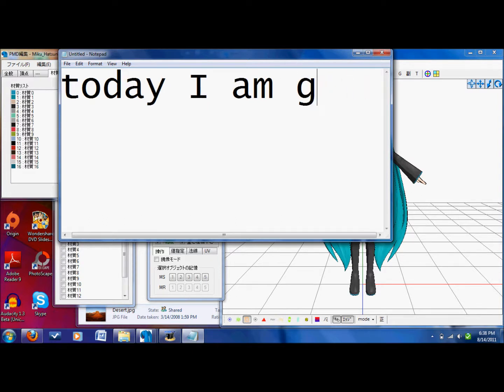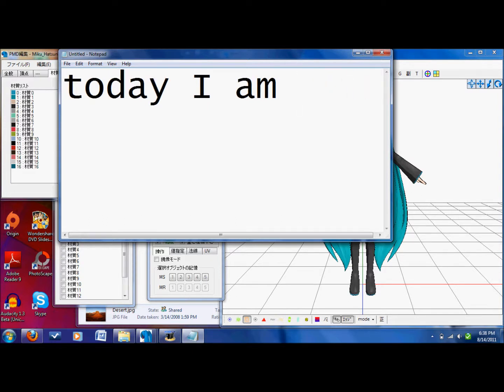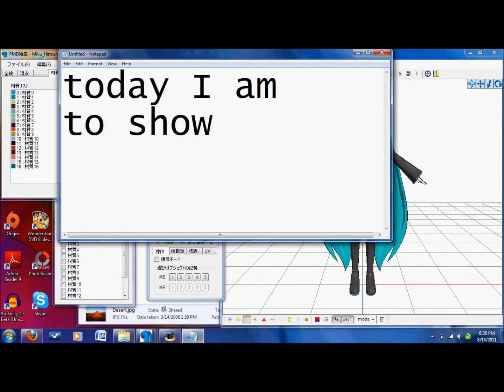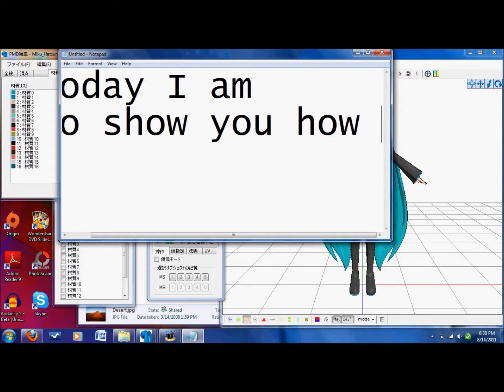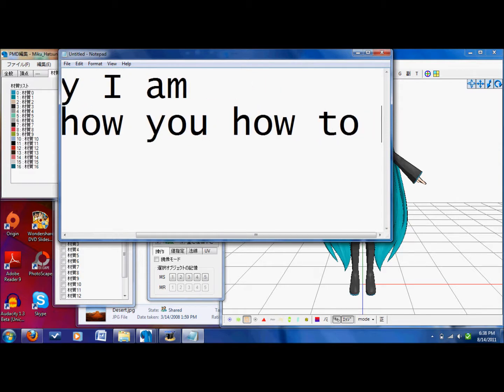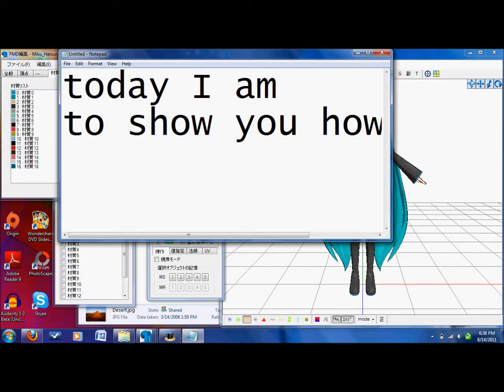PMD Editor How to recolor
I do not own pmd editor or miku model or song
 this is my first tutorial so yeah tell me what you think